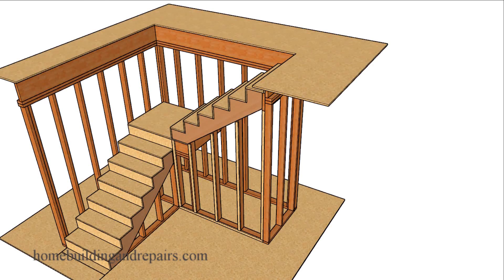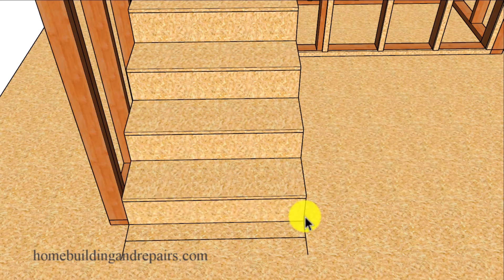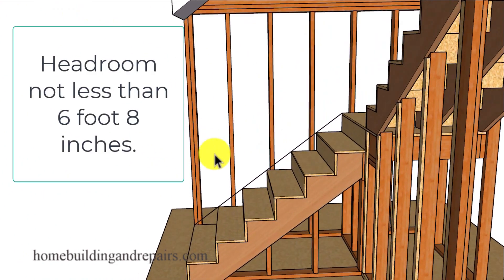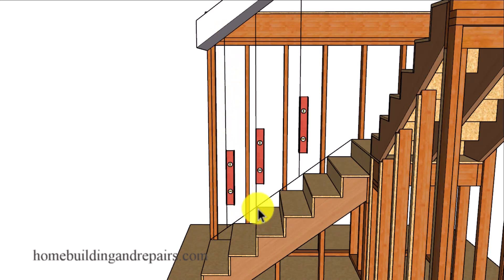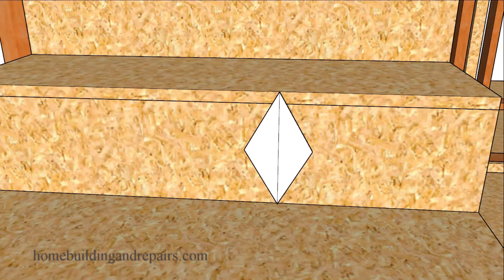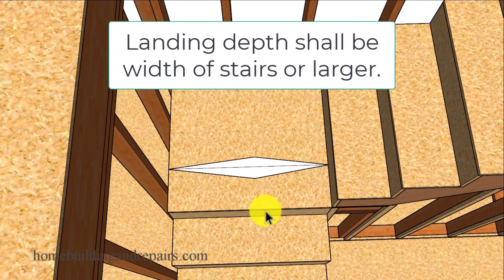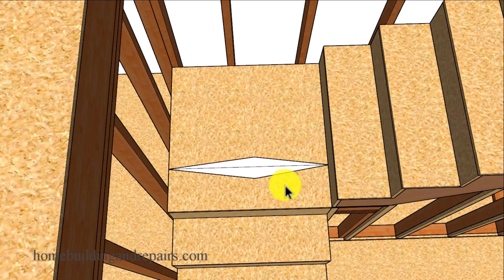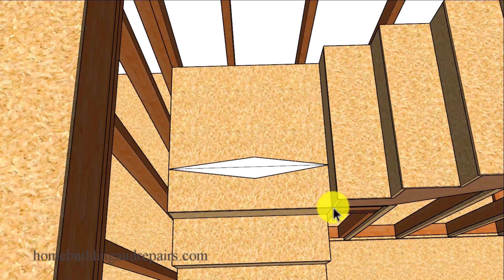Top 5 Building Codes For Stairs With Landings - Design And Construction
Here's a helpful video for anyone who will be designing a project where you have a stairway with one or more landings. Now for the bad new, your local building department or construction authorities might be using outdated or older building codes and you should always check with them to verify the information in our videos.